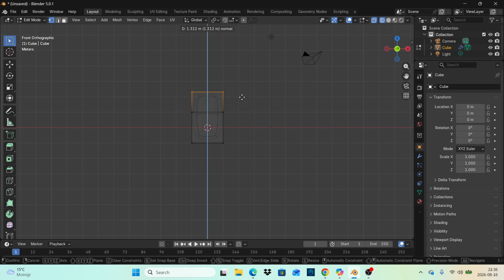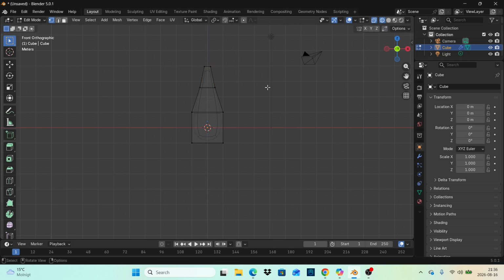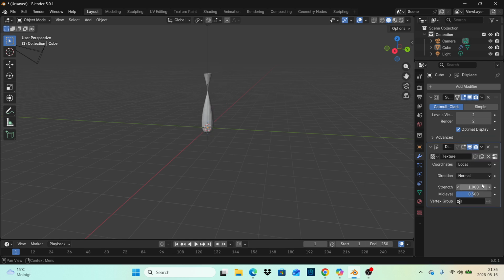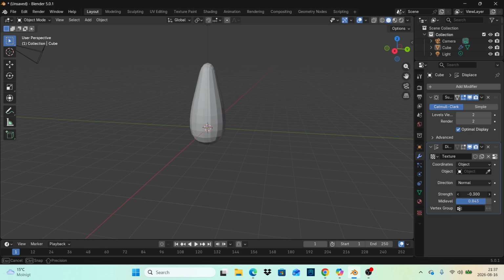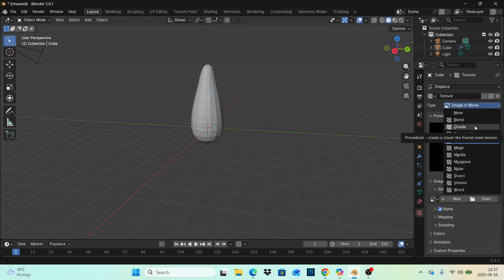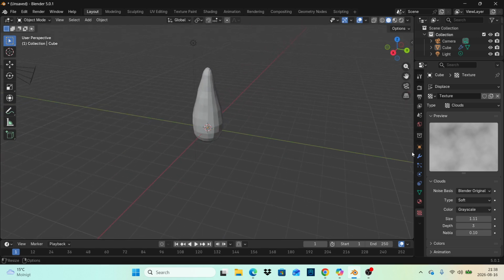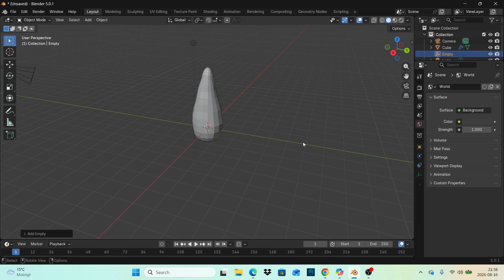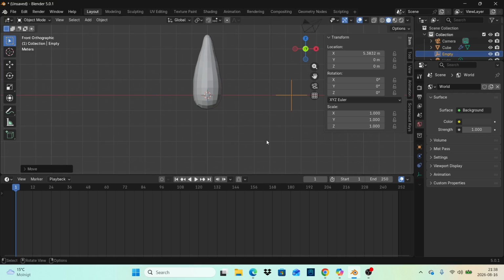Blender 5.0.1 beginner guide: Low poly fire animation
if like want l do share and like for video and if
you want